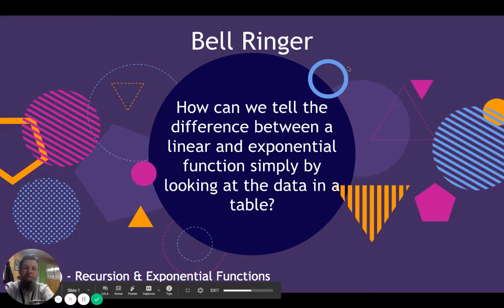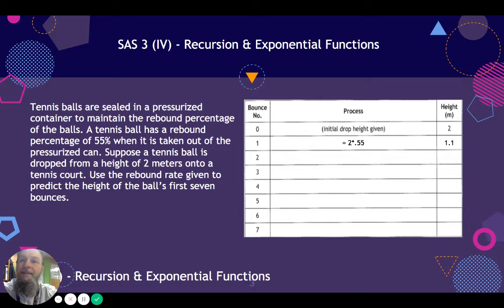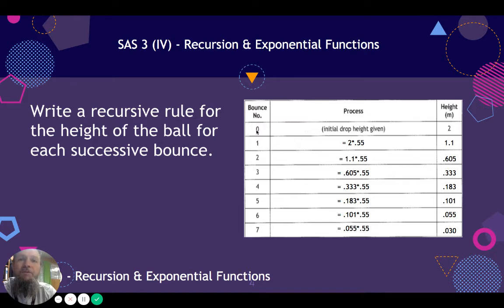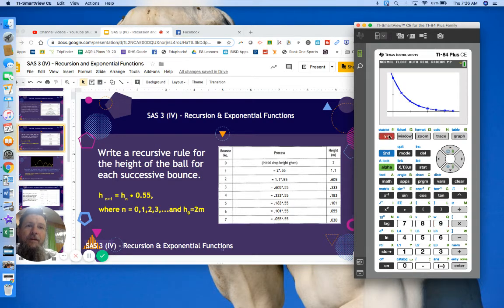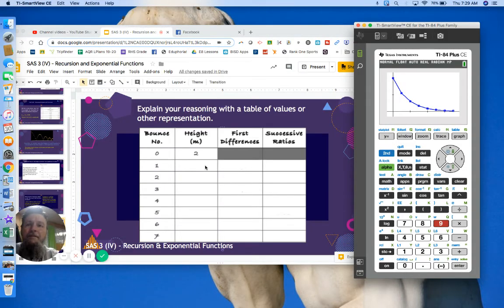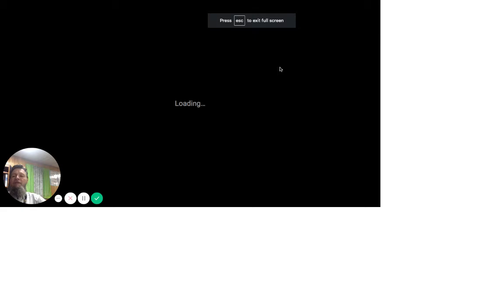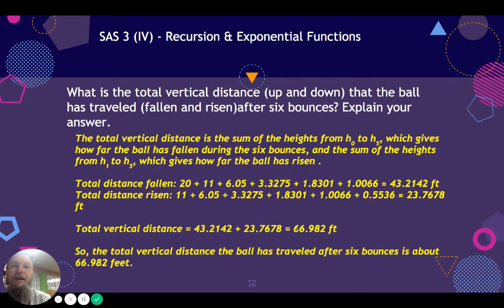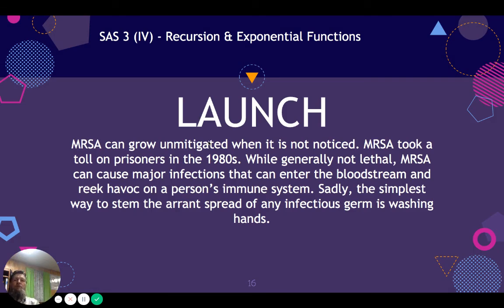SAS 3 Unit IV Recursion and Exponential Functions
In today's lesson, we describe how to write recursive and explicit rules for exponential functions. We do this by examining the rebound percentage (decay) of a new tennis ball, and the growth rate of the bacteria MRSA.

Link to make a copy of the slideshow:
t.ly/X05j1